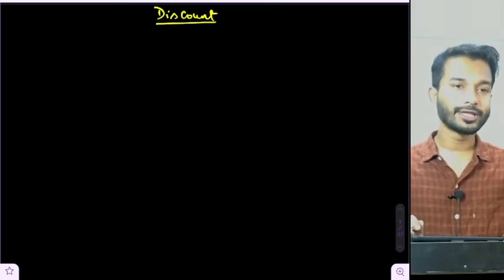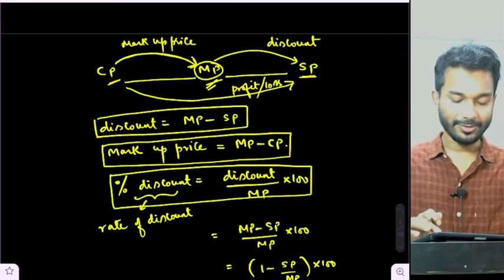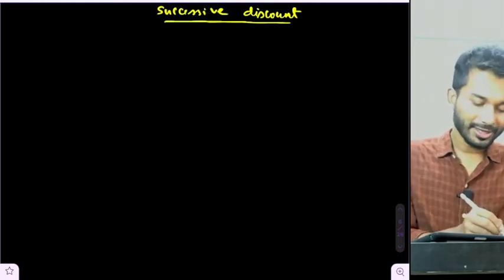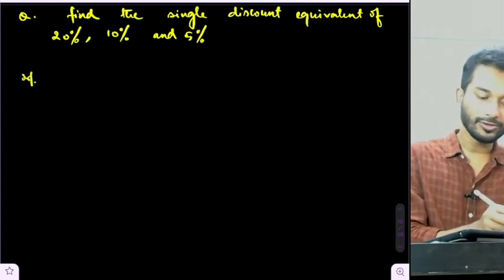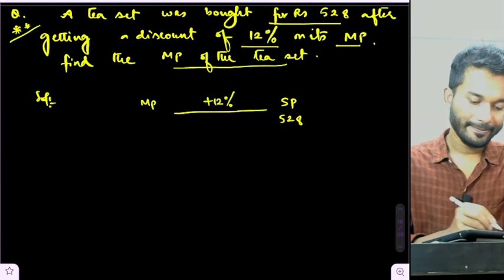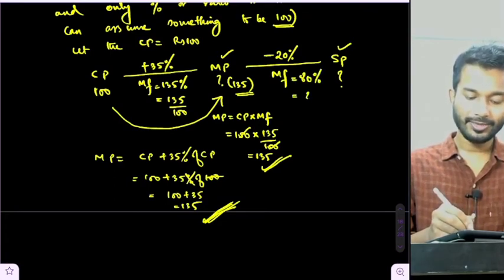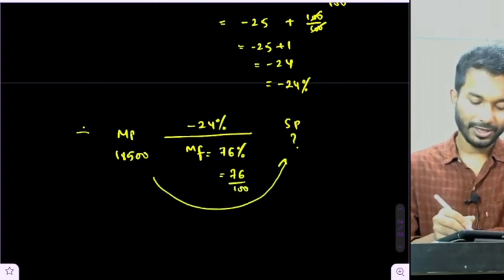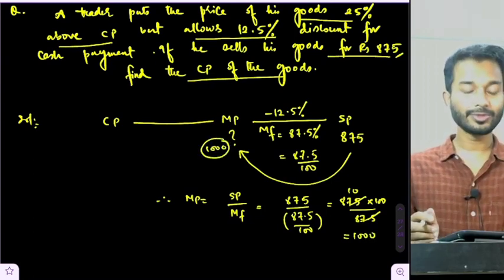DISCOUNT || CONCEPTS AND SHORTCUT TRICKS FOR SSC/BANK/MSSSB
in this video i have explained all the concepts like how to calculate discount , rate of discount , successive discount , discount with profit and loss questions